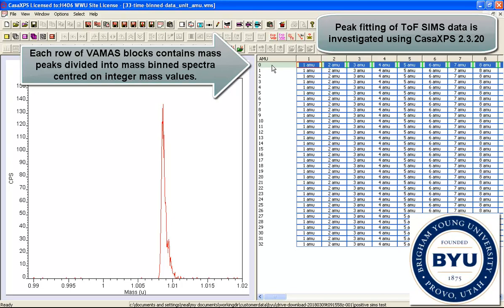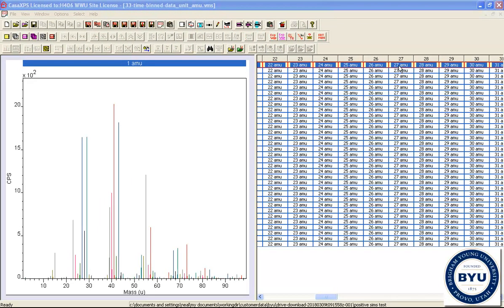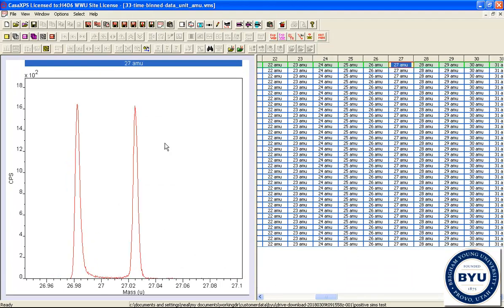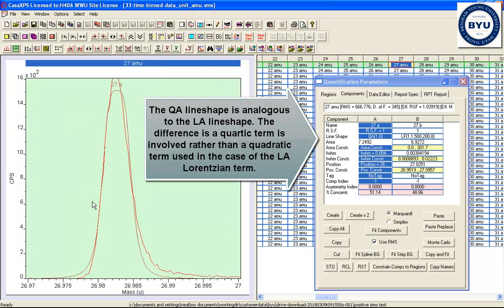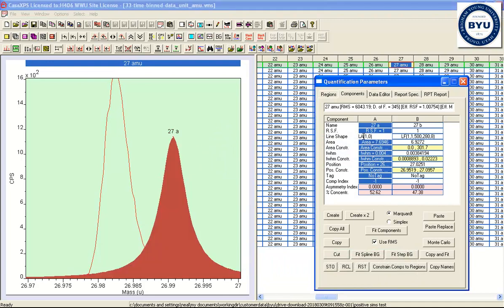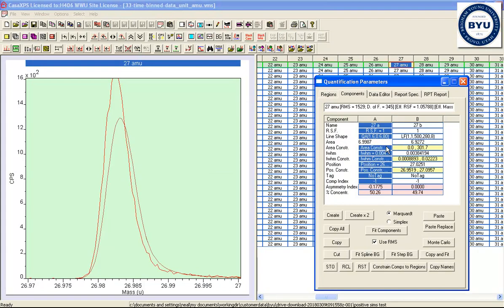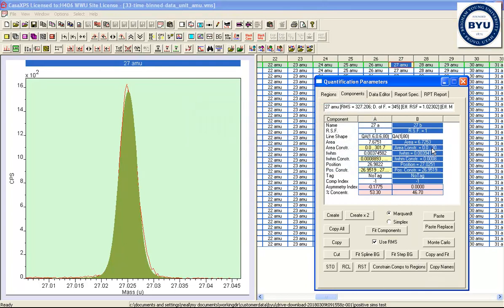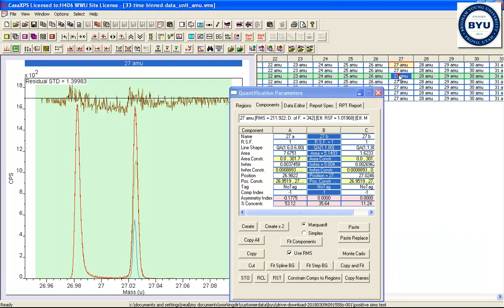Peak fitting for ToF SIMS Mass Peaks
ToF SIMS spectra are processed into individual VAMAS blocks within a VAMAS file in preparation for analysis by fitting component peaks to mass peaks.